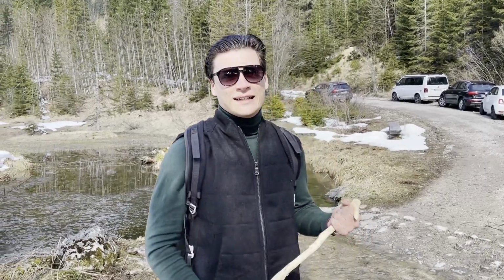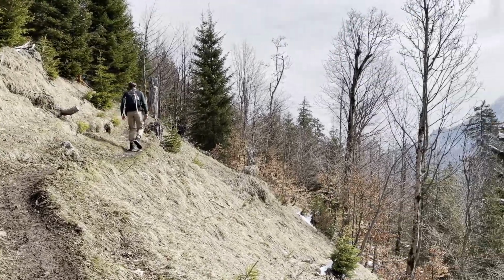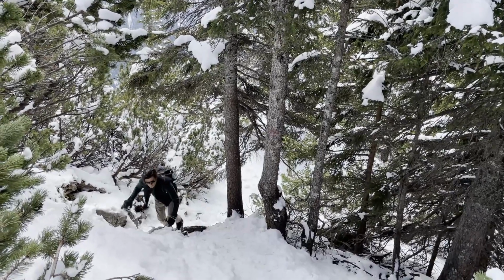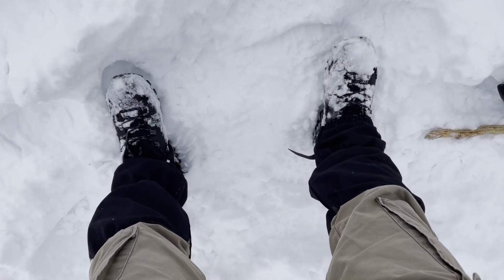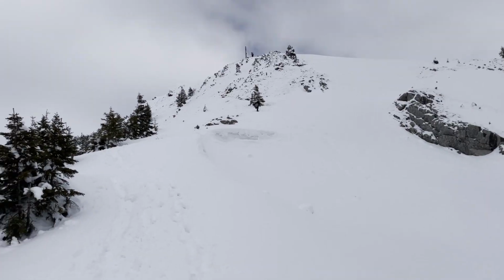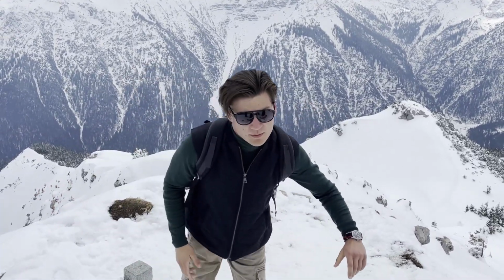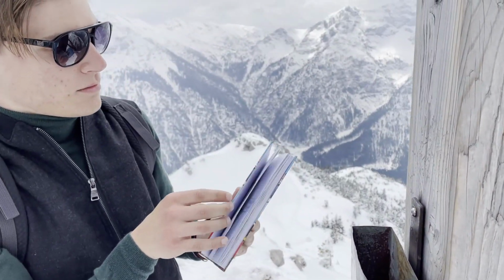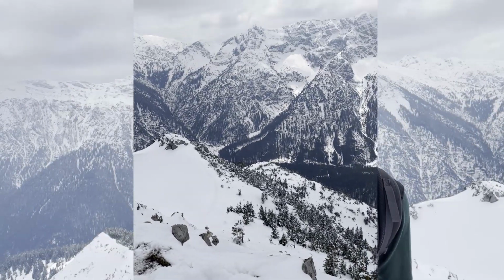Winter Summit On The Scheinbergspitze (1926hm)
So last week I summited the Scheinbergspitze (1926hm).
It was a quick hike and technically it was okay.. not easy but not difficult too.
As u can see there's still lots of snow in the alps and that's because it was very cold in germany so far. It's just now gettin warmer!
I hope you enjoyed this little video and have a great day!
-Wukong-

-My Parkour Equipment-
My Cam: GoPro Hero 7 Black
- Parkour Clothing I use-
✗Puma IGNITE Shoes
✗Adidas Shoes
If u shop anything through the links I will get a small provision while the price stays the same! If u want to support me just buy ur amazon goods through my links ;)
Thank u very much !